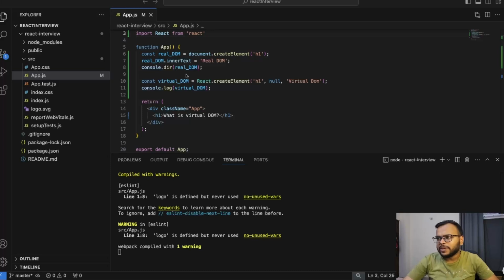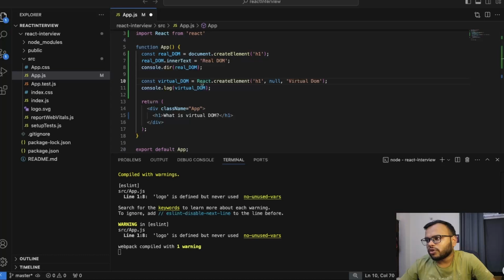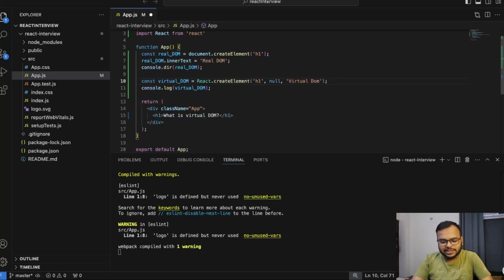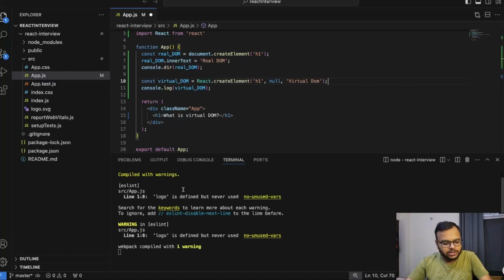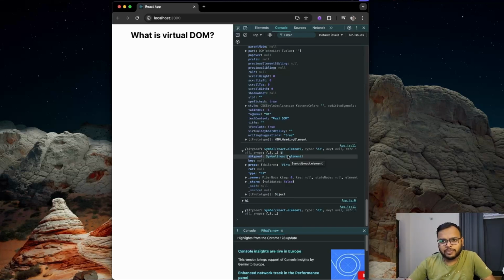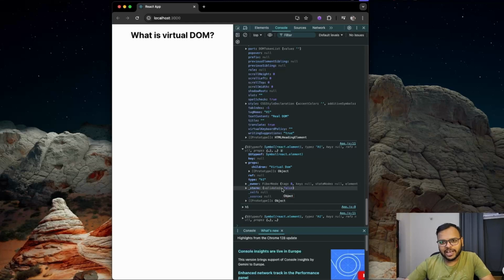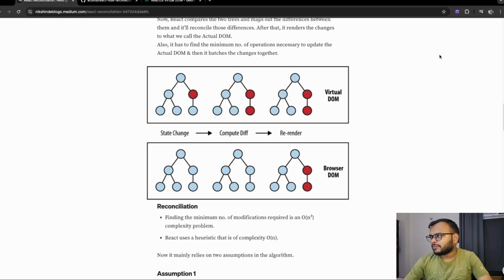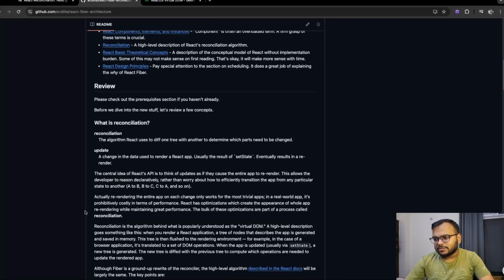Virtual DOM | React Interview Questions.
Welcome to the first video of our React Interview Questions series! In this video, we'll dive deep into the Virtual DOM, a key feature that sets React apart. You’ll learn:

What the DOM (Document Object Model) is and how it works
The difference between the actual DOM and Virtual DOM
How the Virtual DOM optimizes performance
A high-level overview of React's reconciliation process
How React Fiber improves the Virtual DOM’s performance
Mastering these concepts will not only boost your understanding of React but also prepare you for React interview questions!